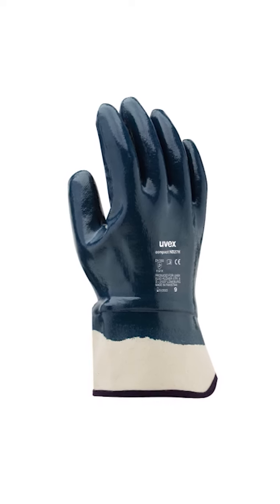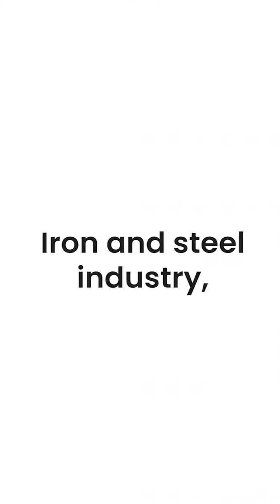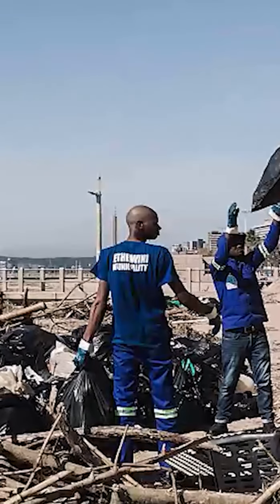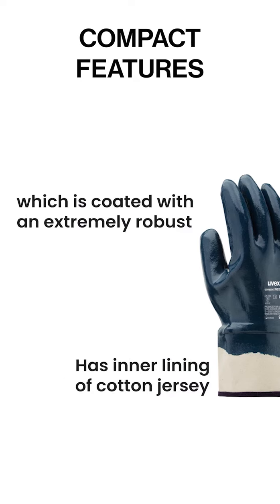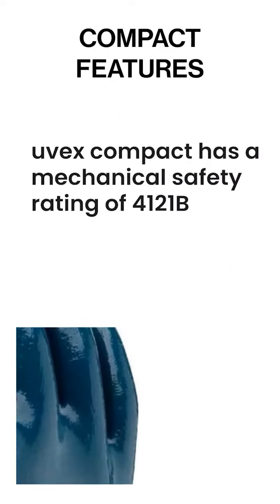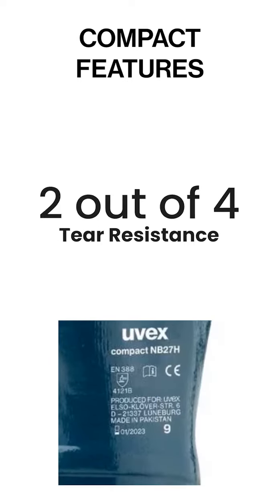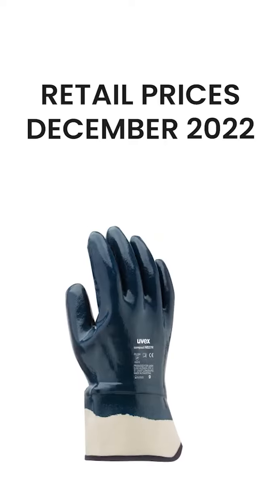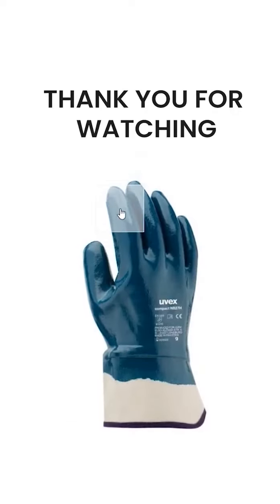Nitrile Glove Review